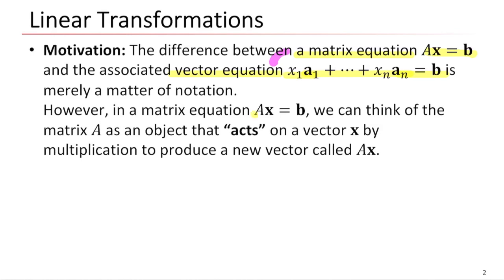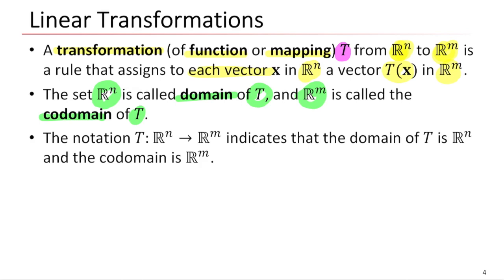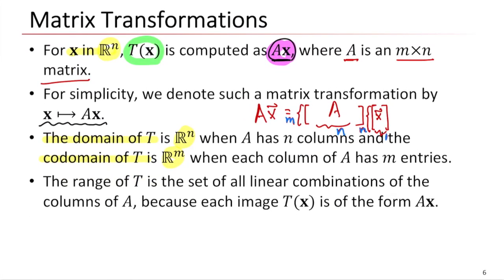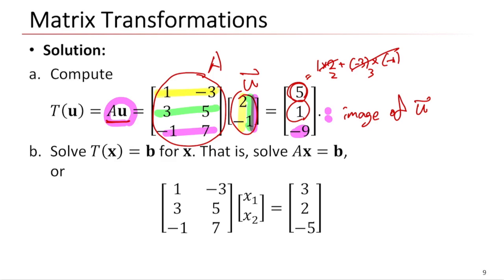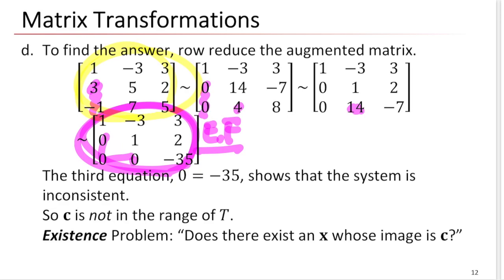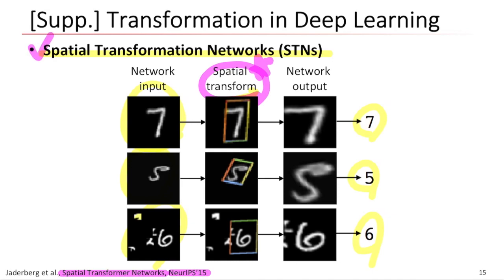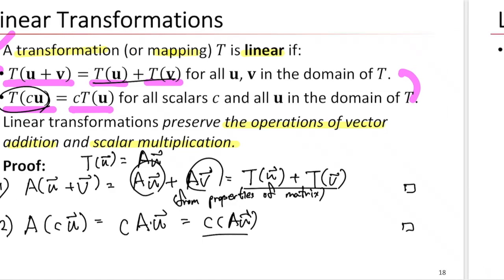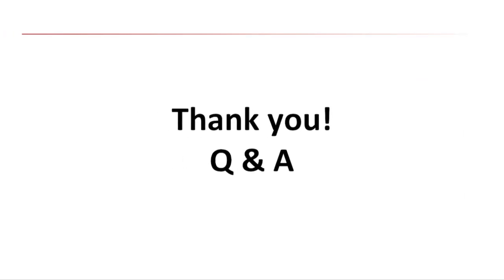Lecture 4-2 COSE111(01): Linear Algebra by Seungryong Kim